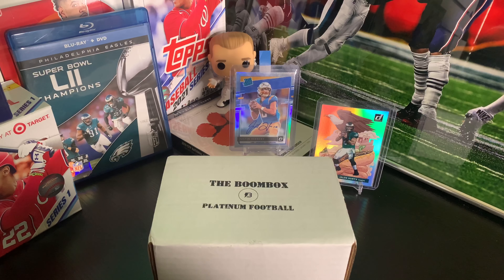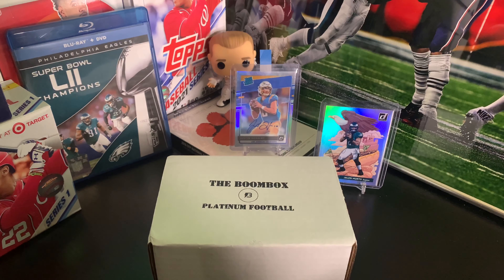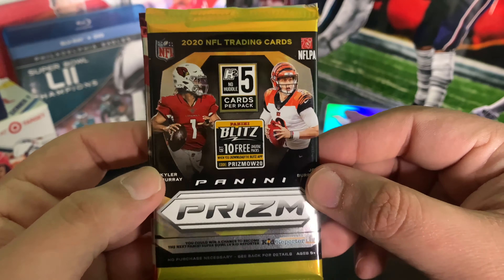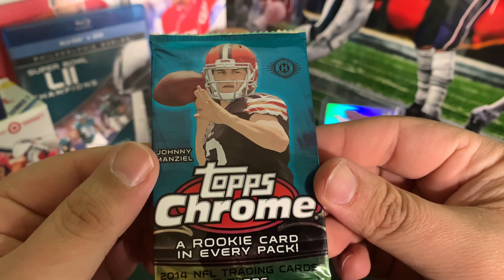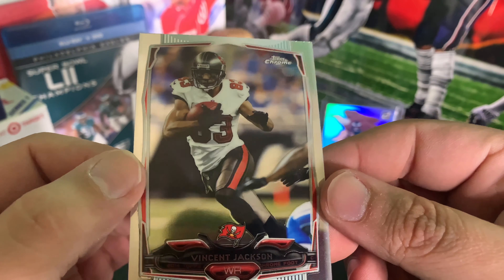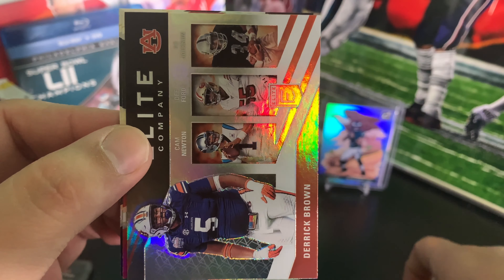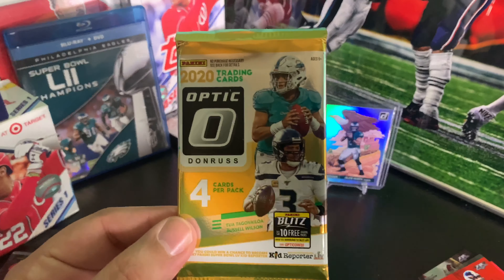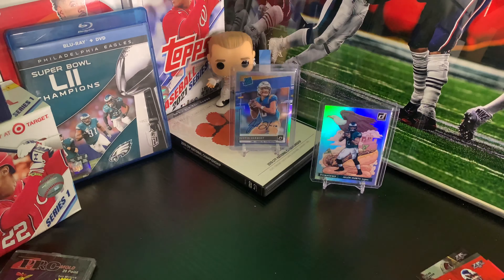(March) The BoomBox Platinum Football Edition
(March) *NEW* The BoomBox Platinum Football Edition.

March is here, The BoomBox has appeared!